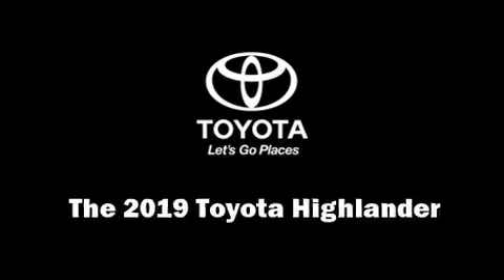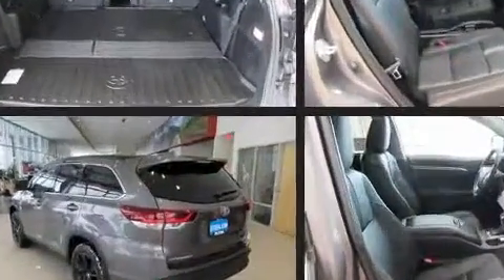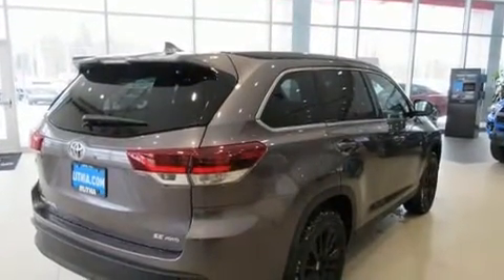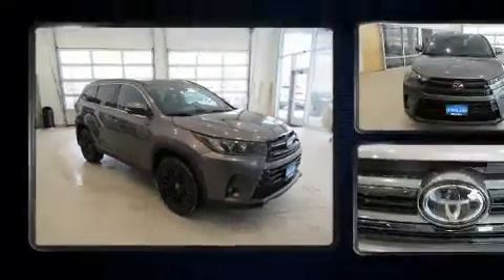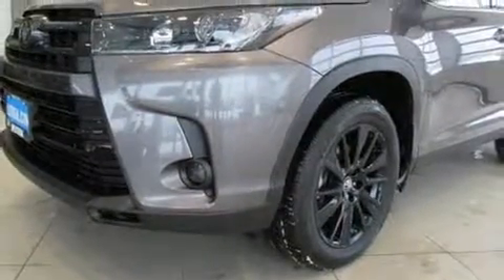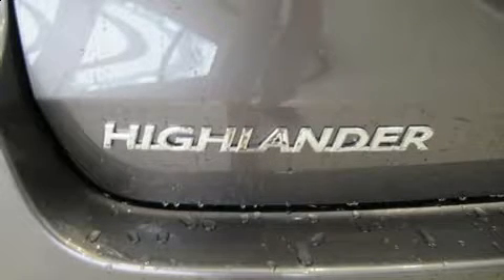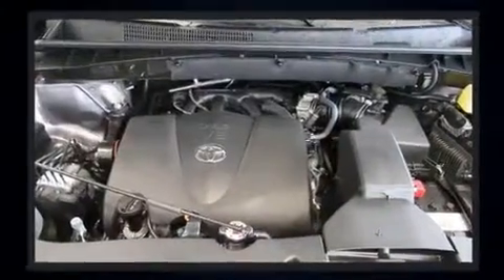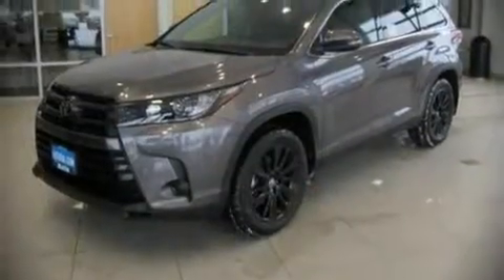2019 Toyota Highlander SE V6 in Missoula, MT 59804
You can expect a lot from the 2019 Toyota Highlander. Smooth gearshifts are achieved thanks to the refined 6 cylinder engine, and all wheel drive keeps this model firmly attached to the road surface. It's equipped with tons of terrific amenities, but it won't break your budget. Like power windows, mirrors, and seats, leather upholstery, a built-in garage door transmitter, an automatic dimming rear-view mirror, an outside temperature display, power moon roof, turn signal indicator mirrors, and remote keyless entry. Third row seats expand the maximum passenger capacity to 7. Premium sound drives 6 speakers, providing you and your passengers a sensational audio experience. Toyota also prioritized safety and security by including: head curtain airbags, front side impact airbags, traction control, brake assist, ignition disabling, and 4 wheel disc brakes with ABS. Adaptive cruise control maintains a pre set distance behind the car ahead of you, simplifying highway driving and enhancing safety. Our knowledgeable sales staff is available to answer any questions that you might have. They'll work with you to find the right vehicle at a price you can afford. We are here to help you.